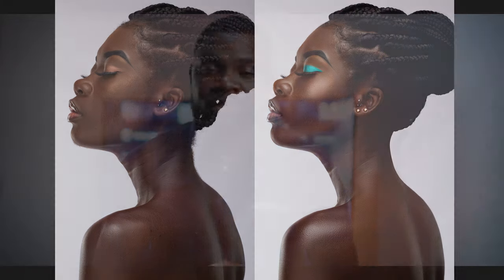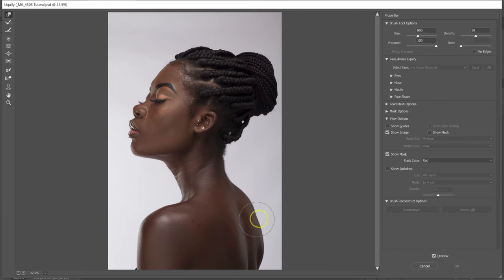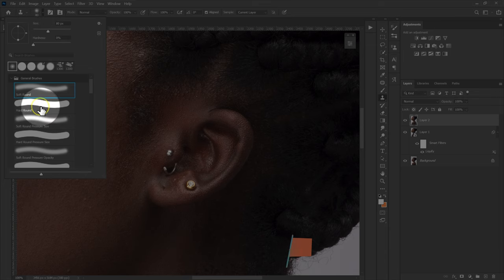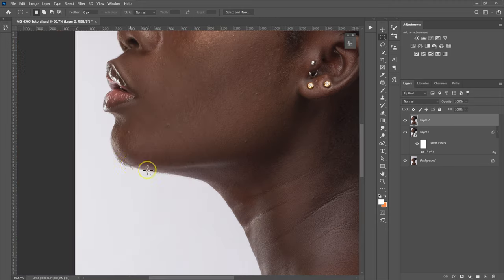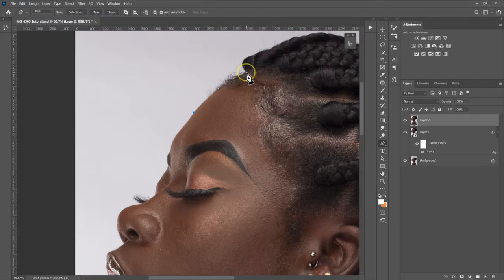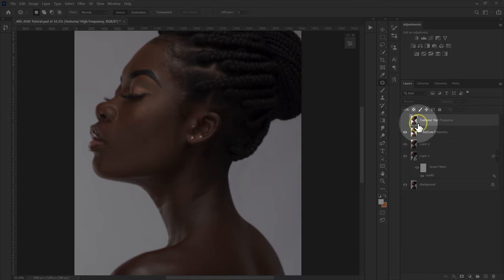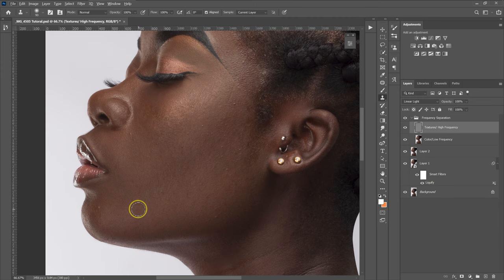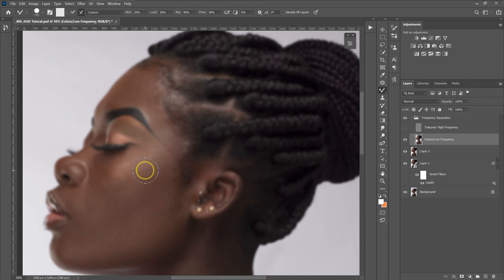HOW to SKIN RETOUCH using FREQUENCY SEPARATION and MIXER BRUSH | Skin Retouching Tutorial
This tutorial is all about how to retouch skin using the Frequency Separation Technique and the mixer brush in Photoshop in just less than 15 minutes.

I'll show you how to create the Low frequency layer ( Color Layer ) and High Frequency Layer ( Texture Layers ) for best skin retouching, how to remove blemishes, pimples, wrinkles and dark spots while retaining the original skin texture in your portraits and soften the skin use the mixer brush too blend and mix the skin tones.
There are so many ways to edit skin, however this is usually a easy and quick technique that I use from time to time! and eyes look brighter and whiter in Photoshop! With just a few simple steps you'll learn how to brighten and whiten eyes and teeth in photoshop,
Teeth and Eye whitening is a very essential part of image retouching.

GEAR USED TO SHOOT THIS VIDEO 👇
CAMERA & LENS
Sony a7III
Zeiss 55mm

LIGHTS & SOFTBOXES
Godox SL60
34" Softbox
Godox AD600
25" Softbox
YONGNUO YN360III

MICS & STANDS
Rode NTG3
Tascam DR-10L
Basic Stand
Camera Stand